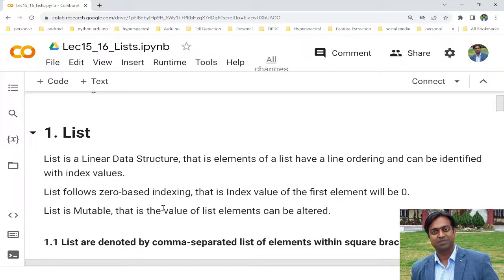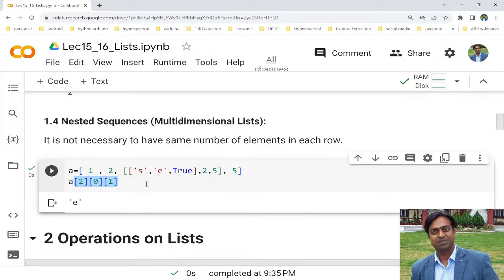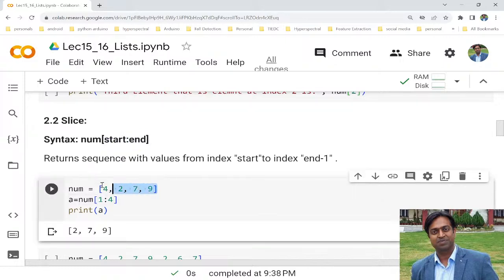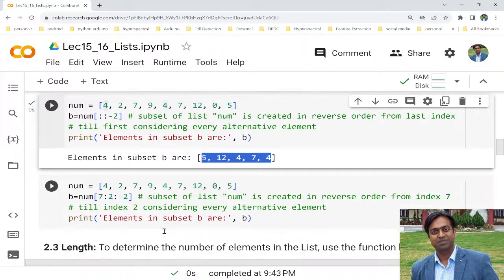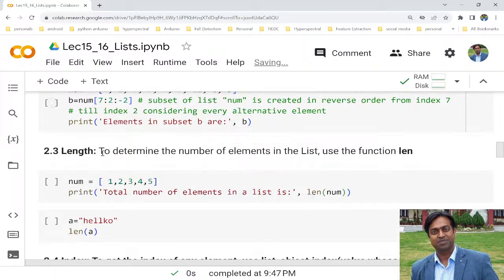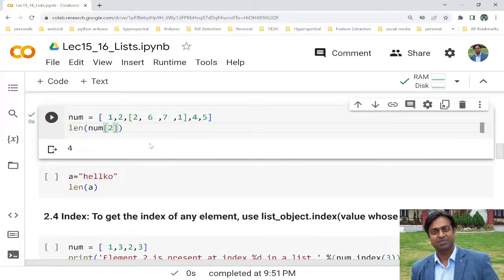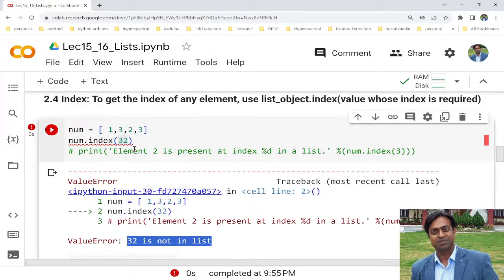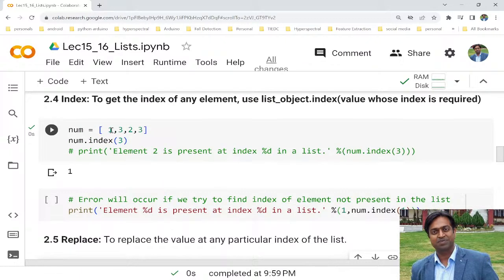Lec16_Python: Lists in Python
To manage any record we need to put or group all different types of data at one place. For example, information of the marks scored by a student in different subjects should  be grouped together. We also need to group marks scored by all the students in the class like we do using an excel file.

Continuing with explanation of 3 topics on List in lecture 15, in this lecture, I have explained the following:
4. How to display the list in reverse order?
5. How to get the number of elements in the List using the function len().
6.  How to get the index value of any element present in the list?
7. How to replace the value at any particular index of the list?
8. How to delete elements from the list using the function del() ?
9. How to insert a new element at a particular index within the list?